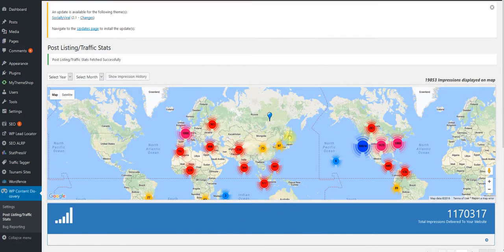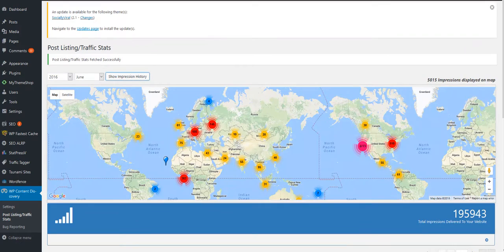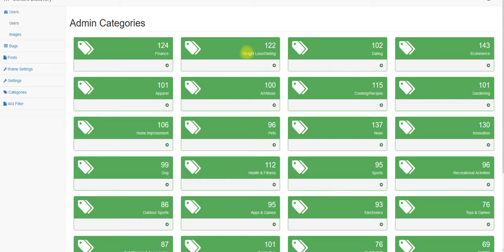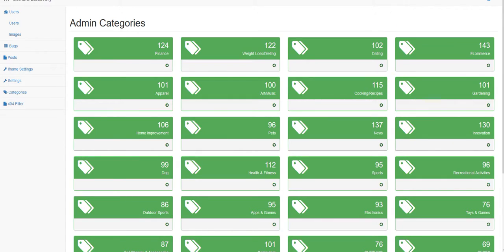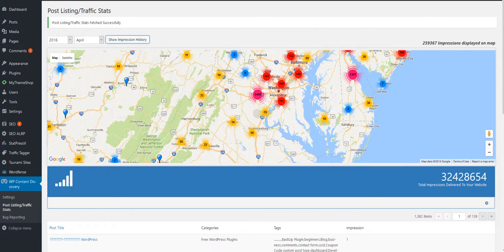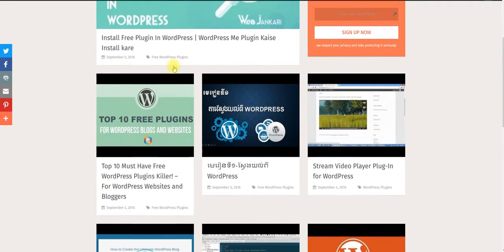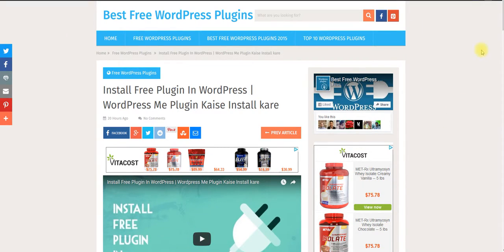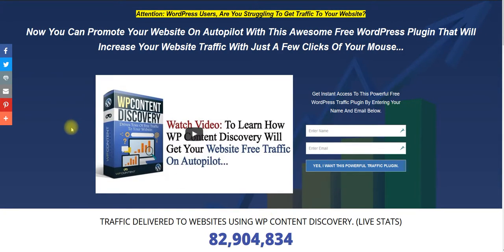How to get 20,000 website traffic impressions to your website in 30 days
How to get 20,000 traffic impressions to your website in 30 days using a very powerful free WordPress plugin.

So what is WordPress, WordPress is one of the best free and open-source content management system (CMS) based on PHP and MySQL. WordPress is installed on a web server, which either is part of an Internet hosting service or is a network host itself, the first case may be on a service like WordPress.com.

  WordPress allows you to use free and paid plugins that allow you to do some cool things for your website. Also you can use one of 1,000's of free WordPress themes to setup the design of your WordPress website, no programmer needed. WordPress really is great if you have a low budget, its free to start a WordPress
website but you may have to pay a small fee to host your WordPress blog for less than $10 a month.

So lets get back to how to get 20,000 traffic impressions to your website in 30 days, I have developed a free WordPress plugin that you can start using today to get tons of free website traffic to your blog/website, there us no cost to get started. I developed this free WordPress plugin to help newbie seasoned marketers to be able
to get more website traffic to their blog posts. Its so hard to get your blog post see by people, I wish it was as easy as posting a new blog post and bam you get tons of free website traffic to your blog post.

But with my free WordPress plugin I have solved this problem for every online marketer and business owner. My free WordPress website traffic plugin is called WP Content Discovery, this powerful free WordPress plugin will take your WordPress blog/website to new traffic levels.

Translated titles:
Cómo obtener 20,000 impresiones de tráfico de su sitio web en 30 días

So erhalten Sie innerhalb von 30 Tagen 20.000 Impressionen für Website-Zugriffe auf Ihre Website

Comment obtenir 20 000 impressions de trafic sur votre site Web en 30 jours

Como obter 20.000 impressões de tráfego do website para seu website em 30 dias

30 दिनों में अपनी वेबसाइट पर 20,000 वेबसाइट

Hoe kry jy binne 30 dae 20,000 webwerf verkeer impressies op jou webwerf

Si të merrni 20,000 përshtypje të trafikut në faqen tuaj te internetit në 30 ditë

እንዴት በ 20 ቀናት ውስጥ ወደ ድርጣቢያዎ ድርጣቢያ 20,000 ድር ጣ

كيفية الحصول على 20000 مرة ظهور لحركة مواقع الويب لموقعك

Ինչպես ստանալ 20,000 կայքերի երթեւեկության տպավորությու